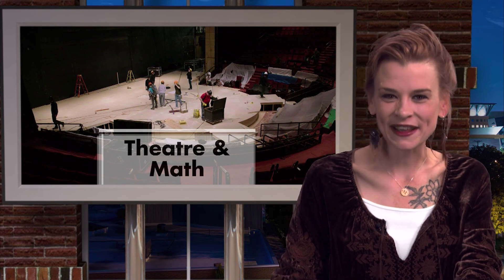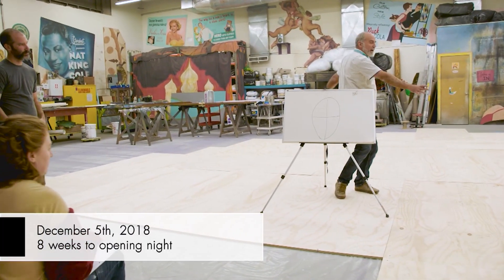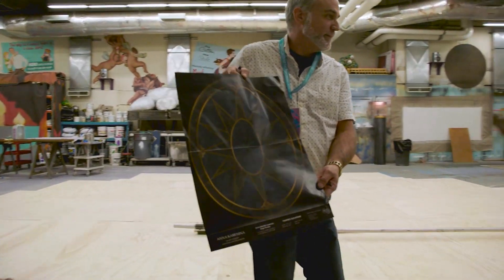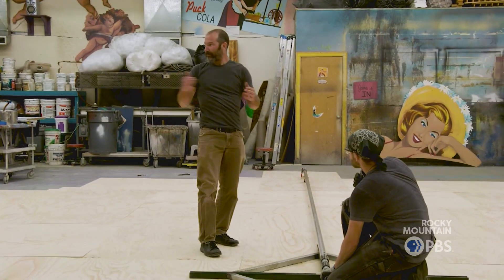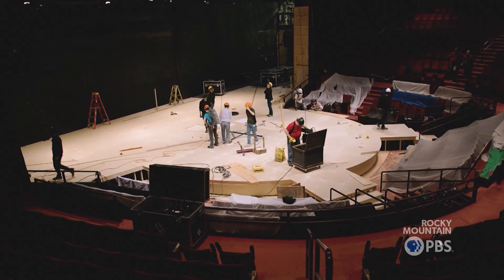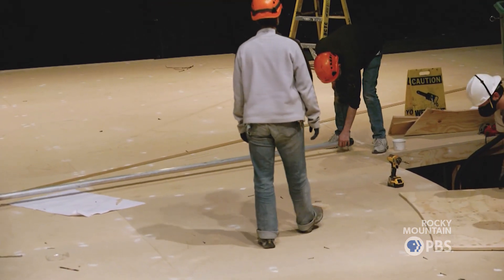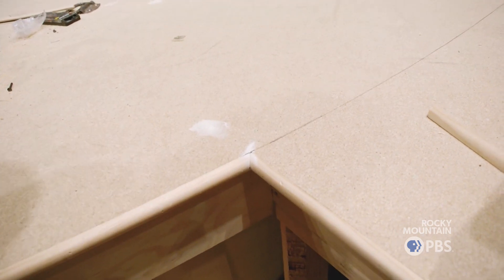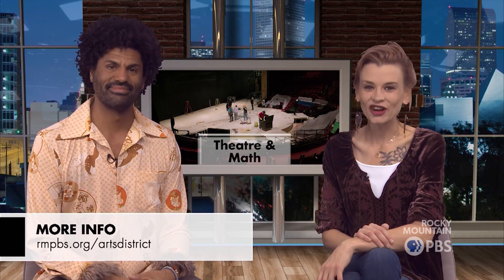Arts District | Theatre & Math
Set designers and production managers at the Denver Center of the Performing Arts use mathematics to create an intricate rotating stage.